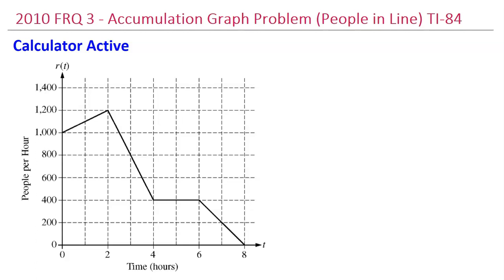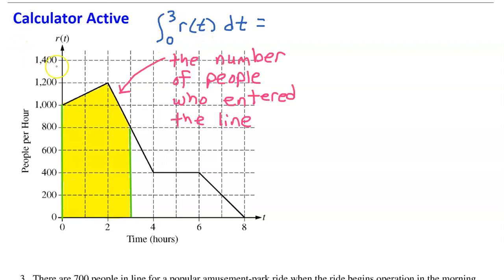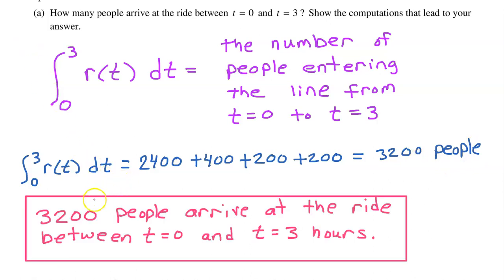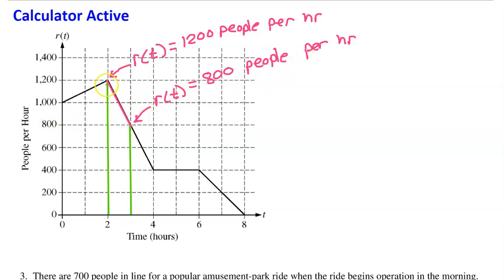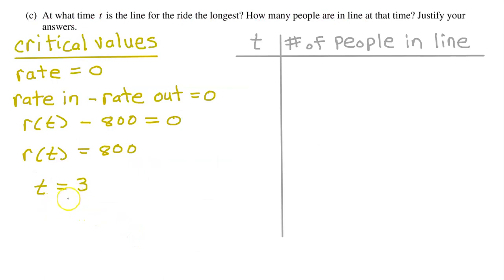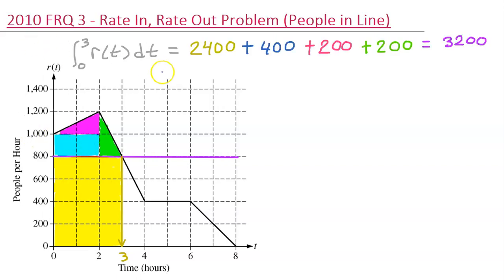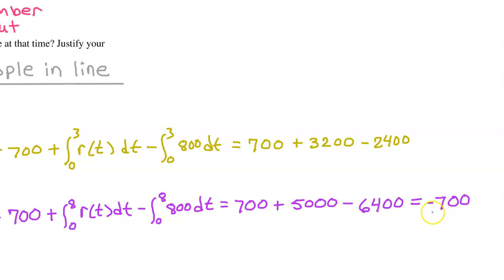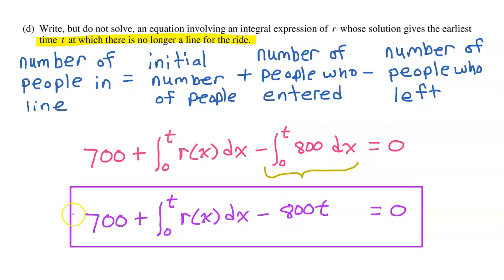2010 FRQ 3 - Rate In, Rate Out, Graph Problem (People in Line)